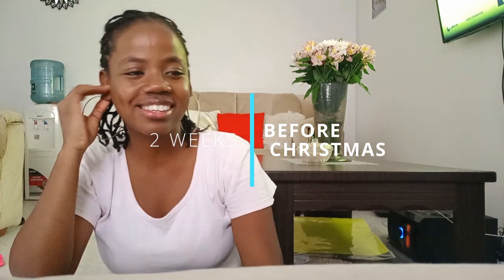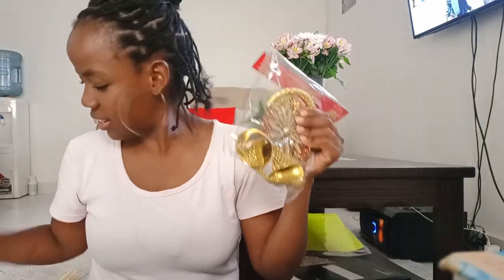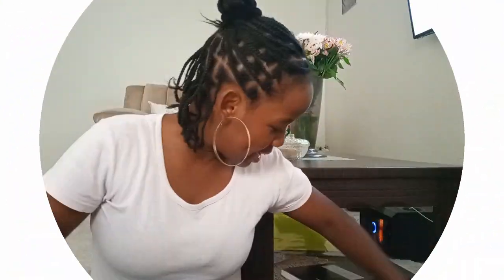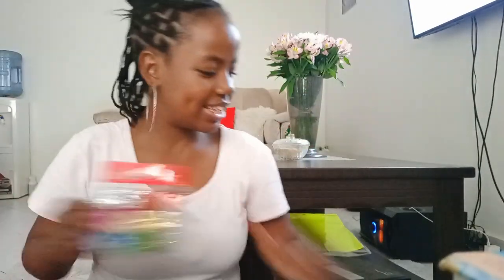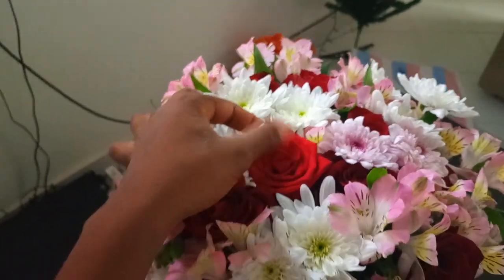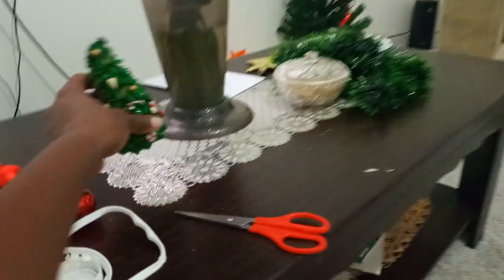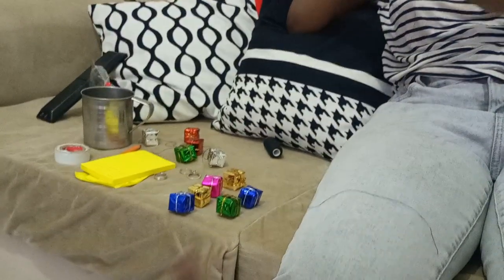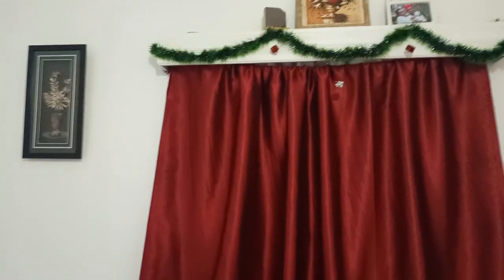I HAD NEVER DONE THIS BEFORE! + DIY VASE || MERRY CHRISTMAS!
My sister and I went tos stage market and this is what we got.And what I got from it was, life is not in the big and the grand but in growth and progress.

Merry Christmas!